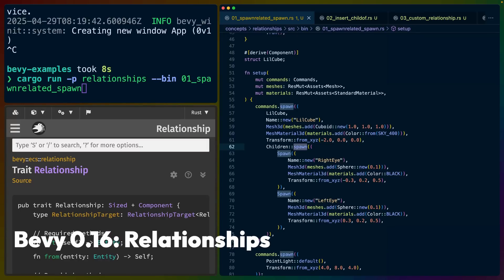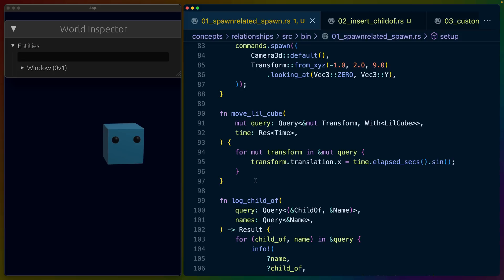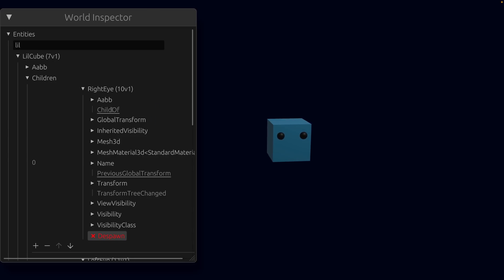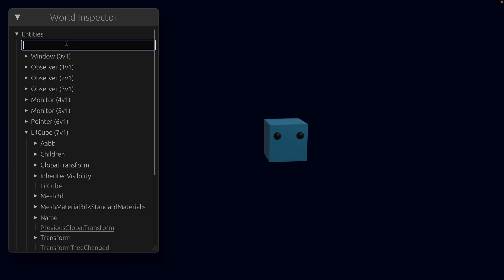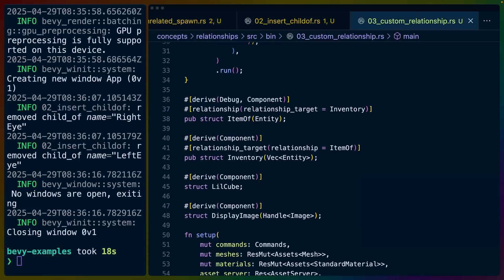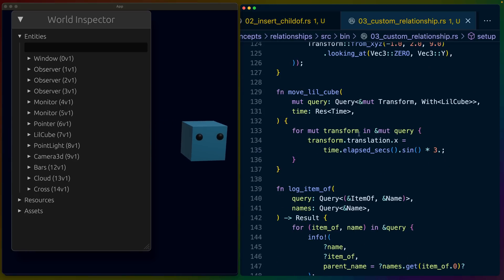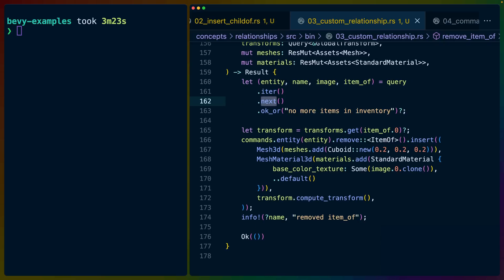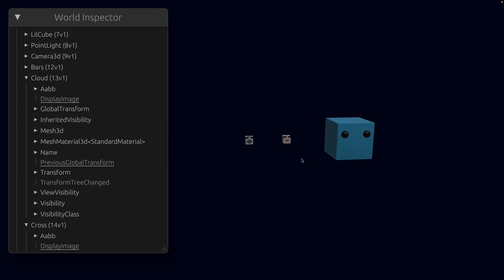Relationships in Bevy 0.16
00:00 - Bevy 0.16: Relationships
01:30 - 01: SpawnRelated::spawn
04:46 - 02: Inserting ChildOf
07:49 - 03: Custom Relationship
12:51 - a lil demo